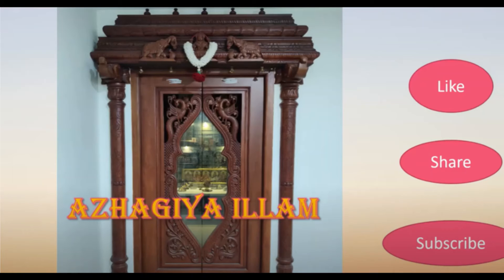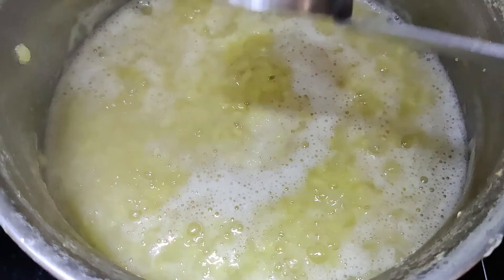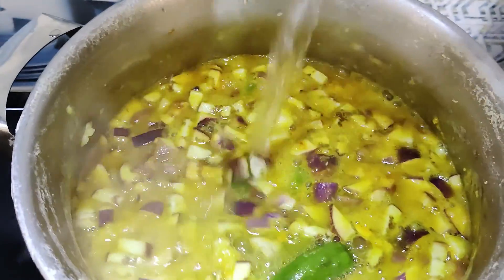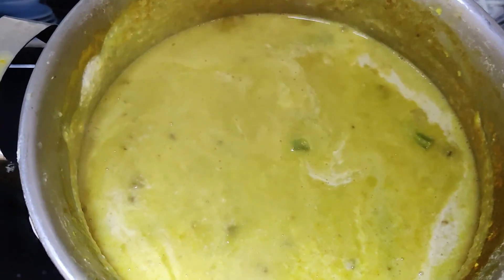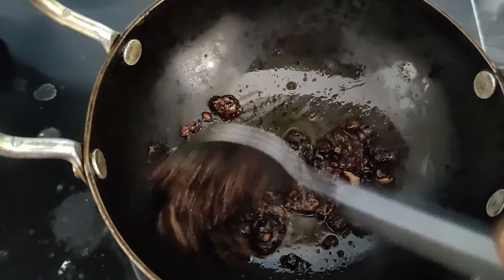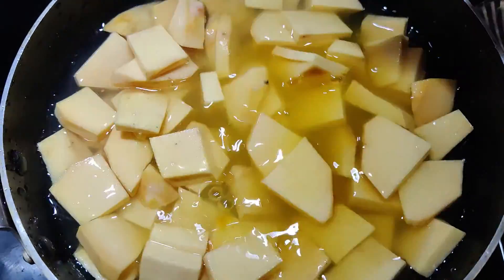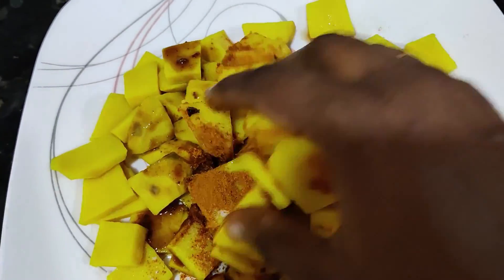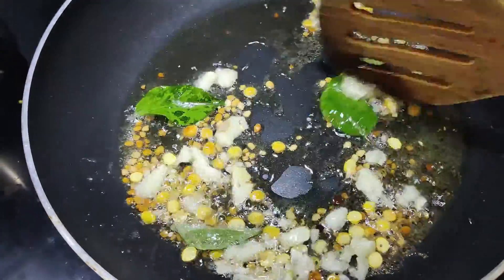Poricha Kuzhambhu & Karunai Kizhangu Poriyal |பொரிச்ச குழம்பு , கருணை கிழங்கு பொரியல்|Azhagiya Illam